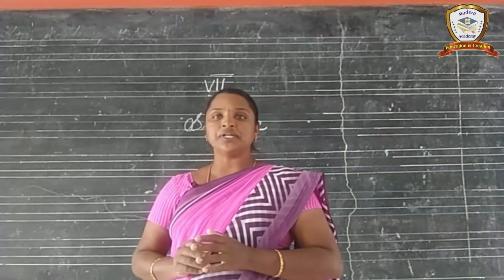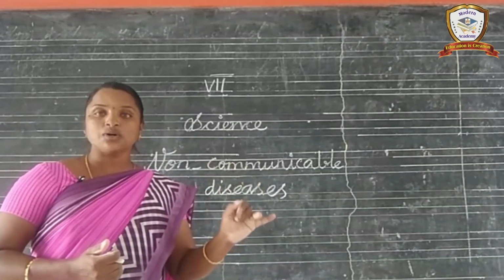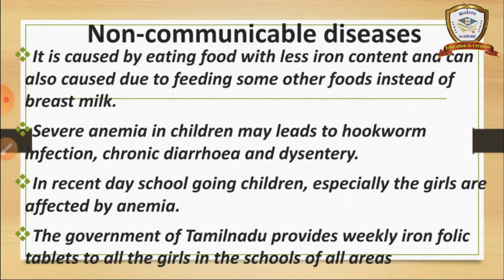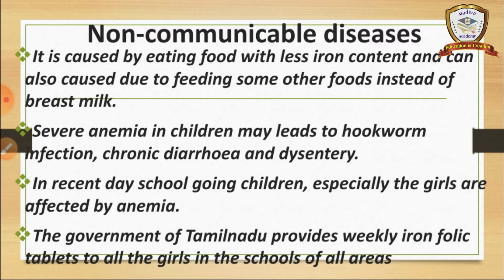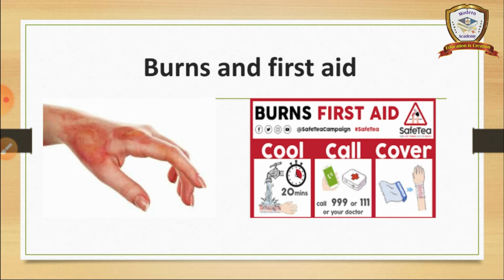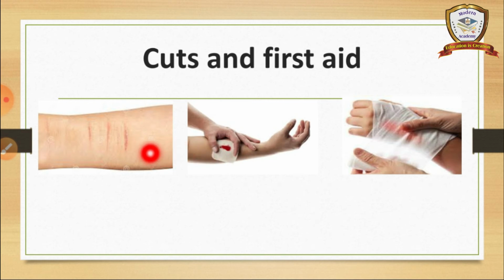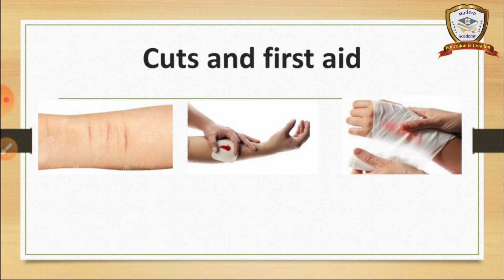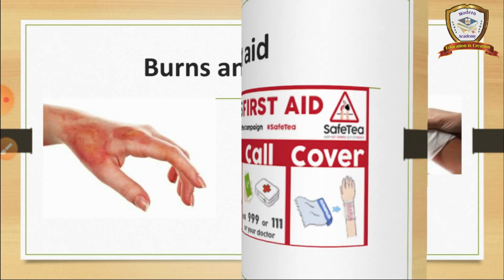07SCIV12P01 | 06/09/2021 | 7-STD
Standard : VII   |
Subject : Science |
Topic : Ln: 6 Health and Hygiene   |
Subject Code : 07SCIV12P01   |
Date : 07/09/2021